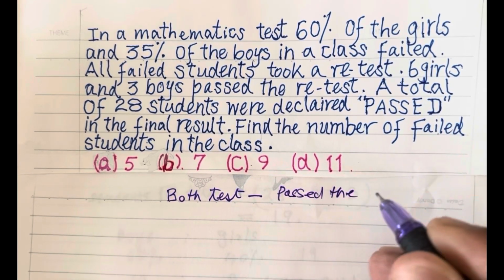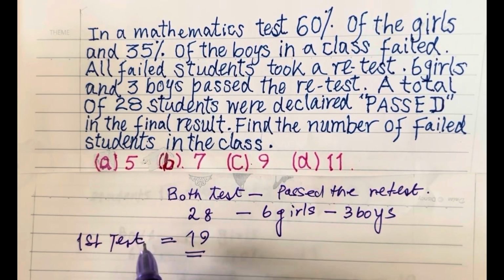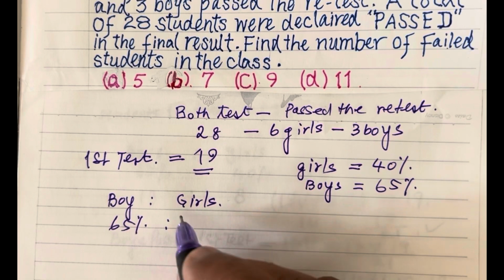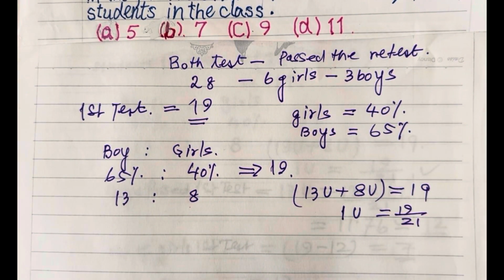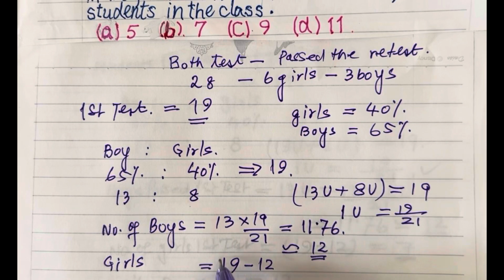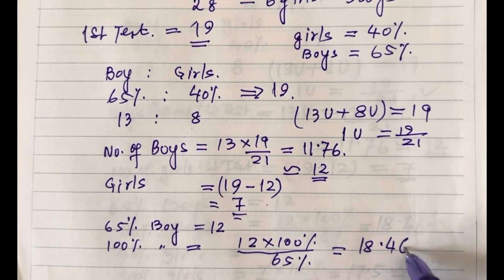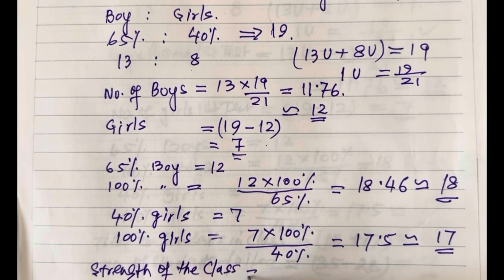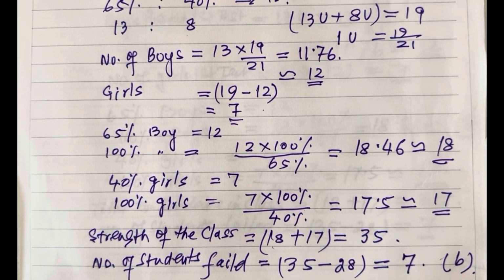|Mathematics Of Math Test | Test Of Math | How Many Passed Test ?|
Mathematics Of Math Test
Test OF Math
Math Olympiad Preparation Q & A
Math Test
How Many Students Failed Math Test ?
How Many Students Passed  In The Class ?
@ MalviyaOP
# Find The Number Students Failed In The Class Math Test .
# How To Fail A Math Test # How Pass Math Test # I fail My Math Examination # Olympiad Math How Many Students Are There In The Class ? # I failed My Math Test # What happens When You Fail A Math test ? # Mathematics Of Math Test # Math Test Question Solved . # Olympiad Math Question and Answer # How To Win Math Olympiad Competition